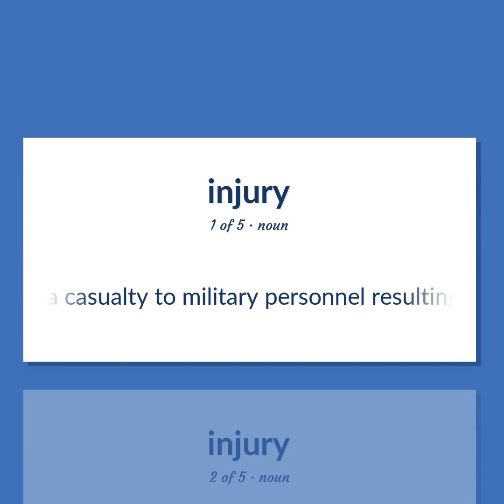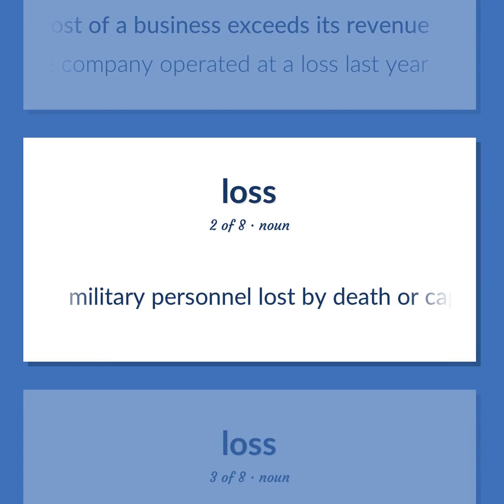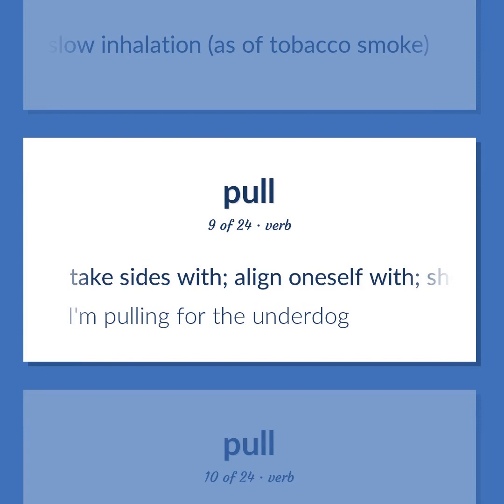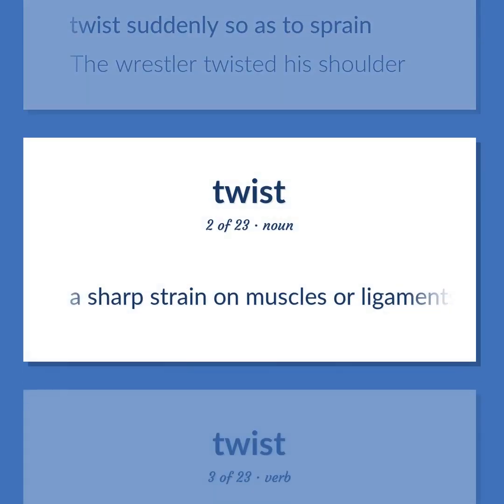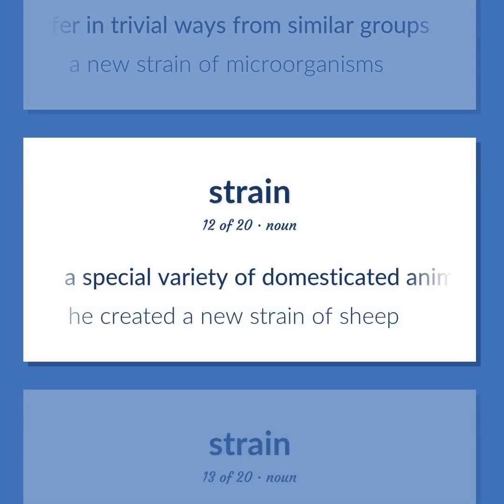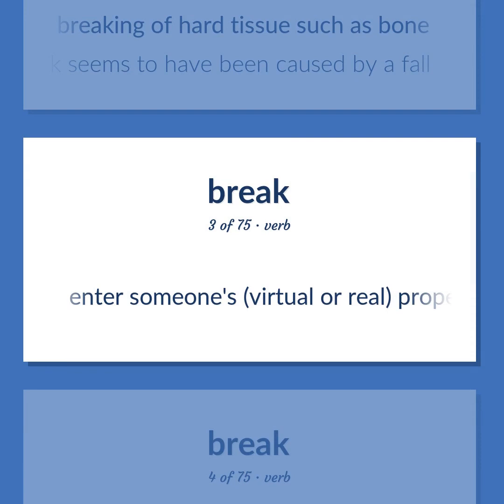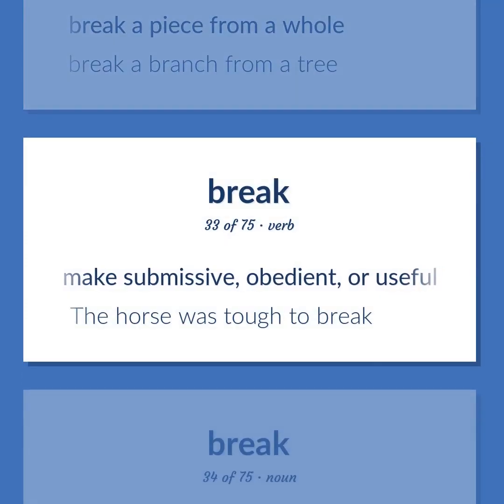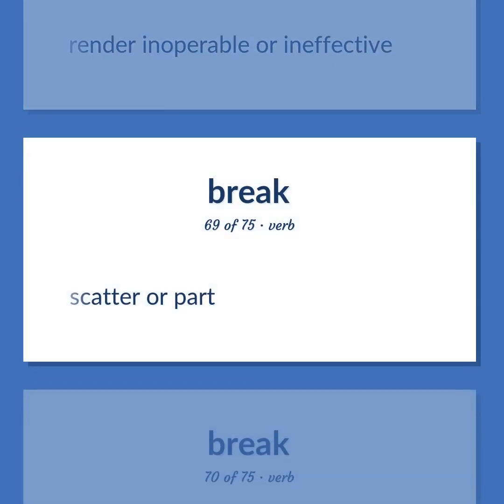Injury - 233 English Vocabulary Flashcards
INJURY meaning. Following our free educational materials, you learn English in a great way with ease and efficiency.